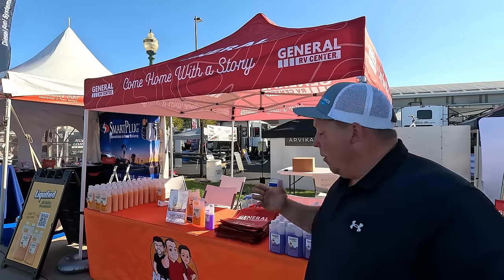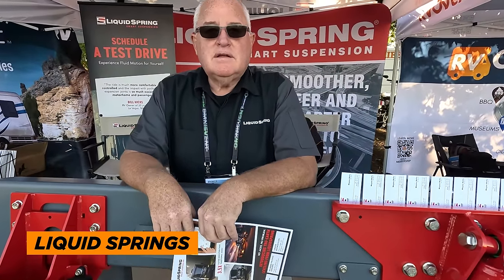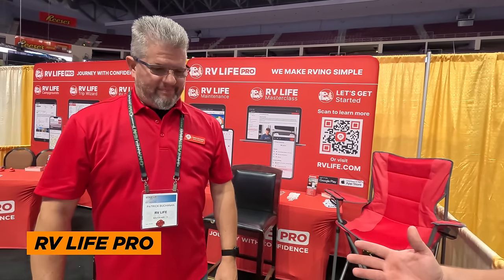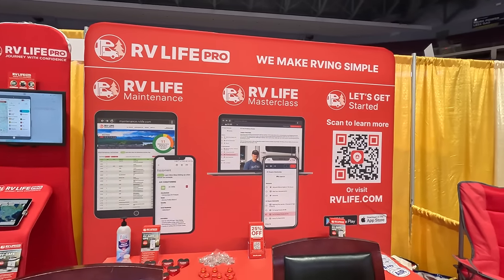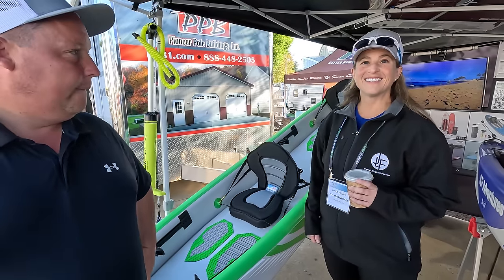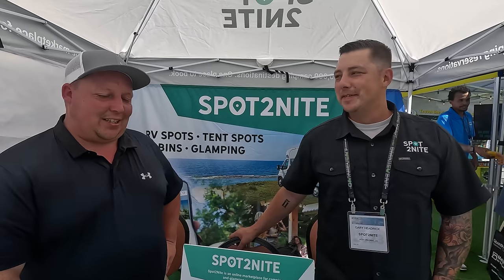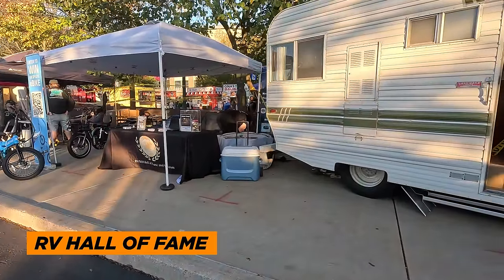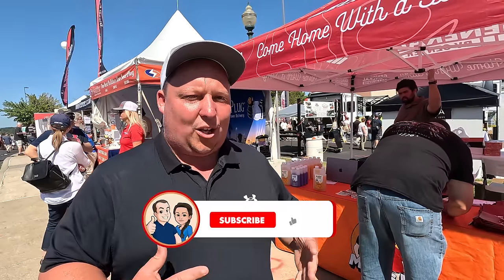Coolest RV Accessories at the Hershey RV Show!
Welcome to the 2023 Hershey RV Show! Today we are taking a look at the COOLEST Vendors at the RV Show!
Discloser Some of these are sponsors, some work with our partner General RV and some we just really really LIKE!
I will have links to everything down below!